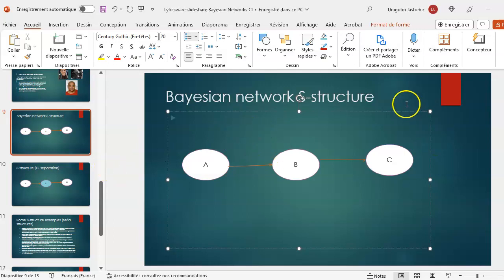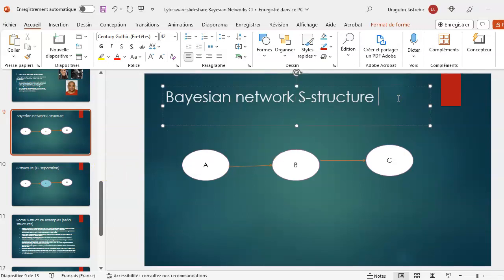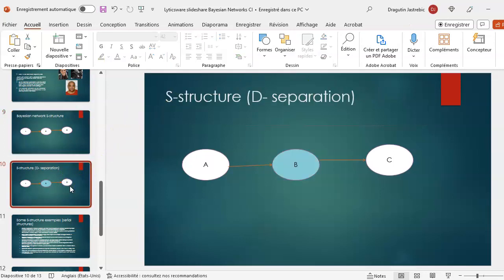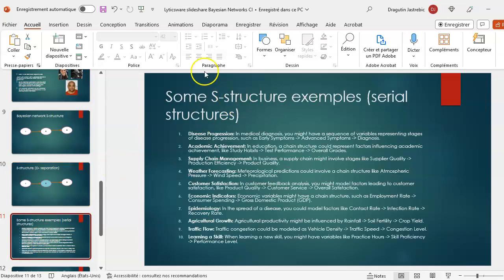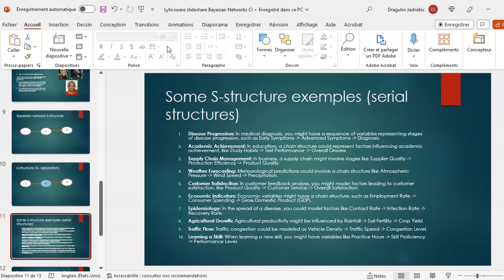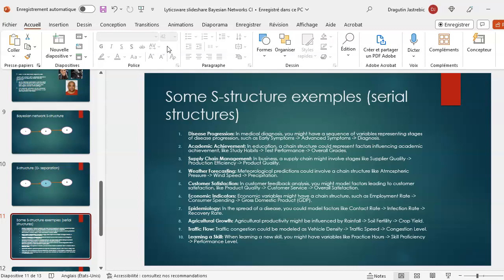Bayesian Networks S-structures exemples